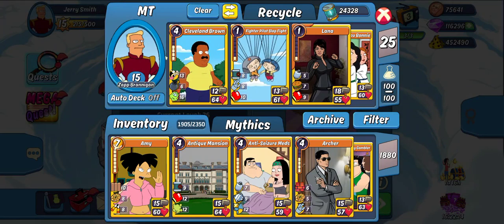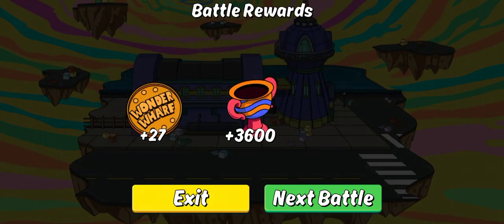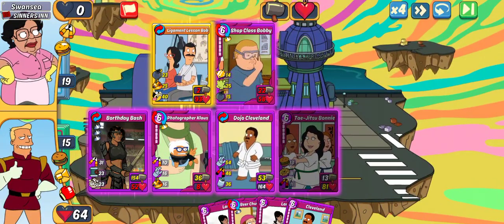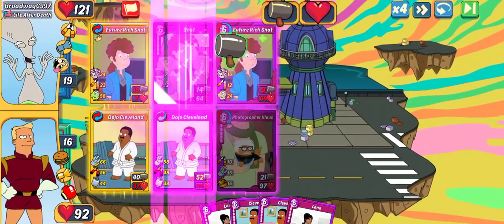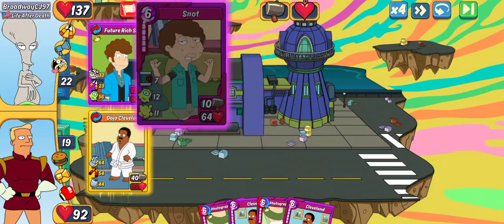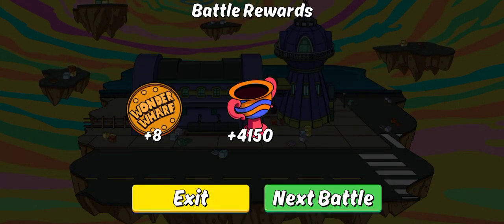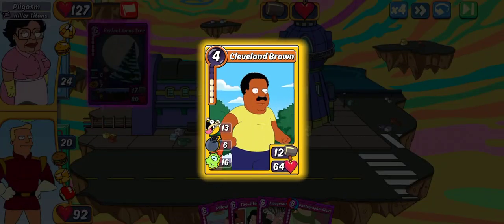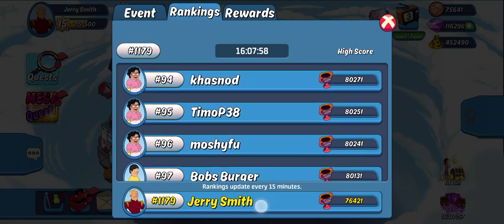Cleveland Melee - Day 4 | Animation Throwdown